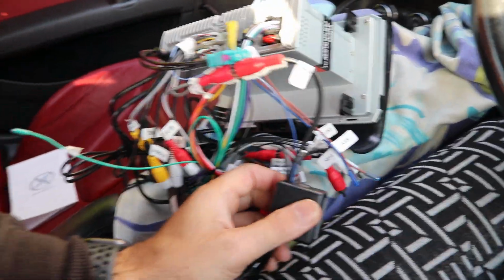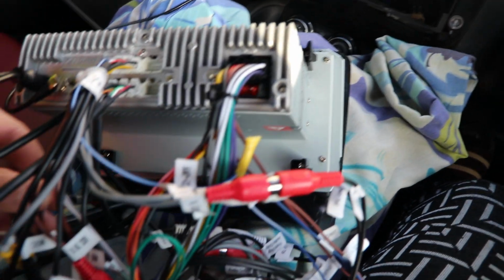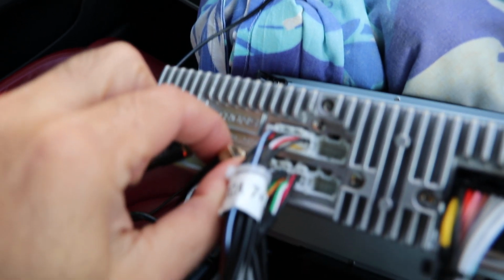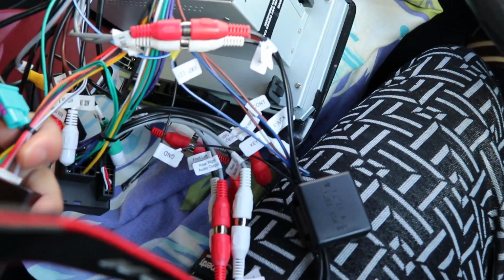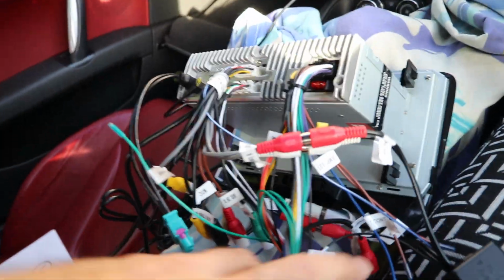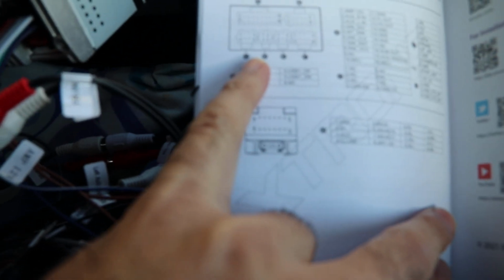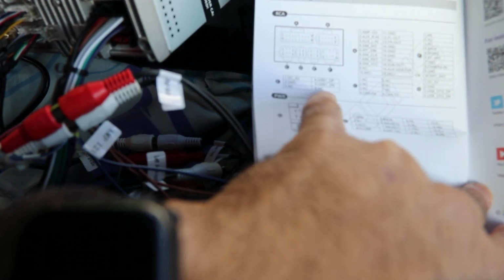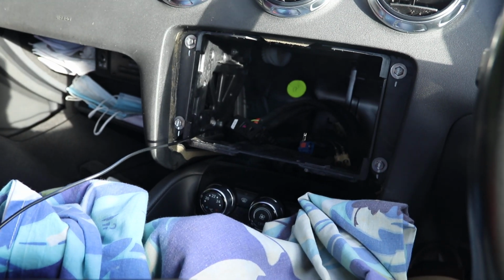How to connect android headunit Xtrons IA82ATTLH to Audi TT. Various connectors explained.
This video is all about how various connectors that come with this android unit connected with car.
Please note:
My inbuilt audi GPS antenna worked with this player so no need to install one with this player. Just buy a connector from ebay and you are all set.
Wifi is independent of 4G antenna.

If you have any questions please comment. I will be happy to help as it took me a while to figure out some connections.

I will soon start posting videos on some DIY solar panel installation i did few months back. It's been amazing to see how much solar energy we can harness for free. Eco-worthy is one of the sellers who does amazing deals.